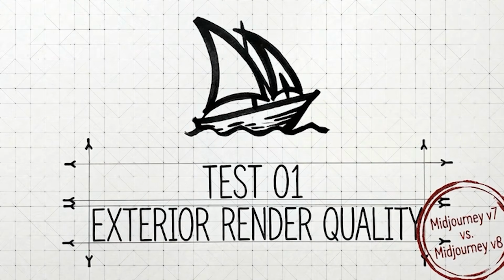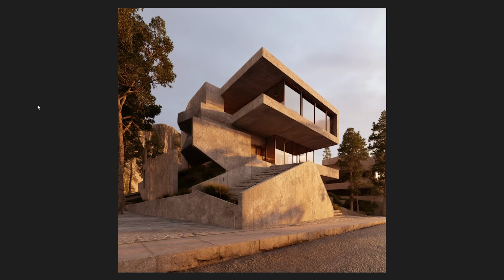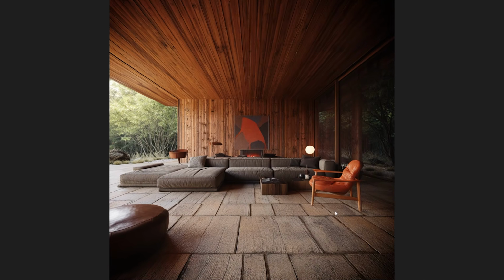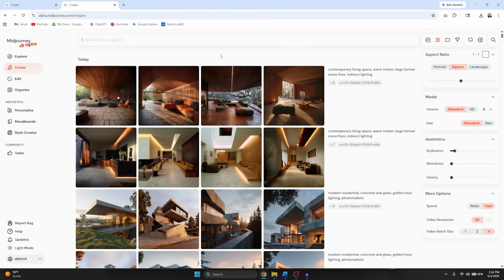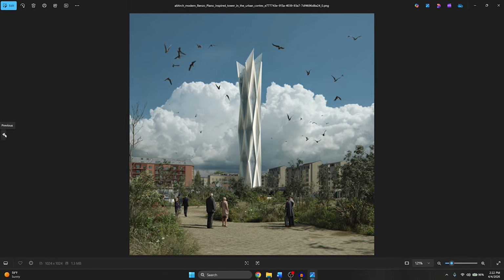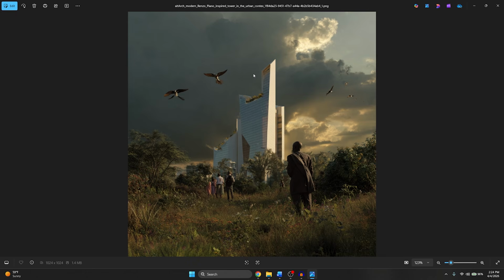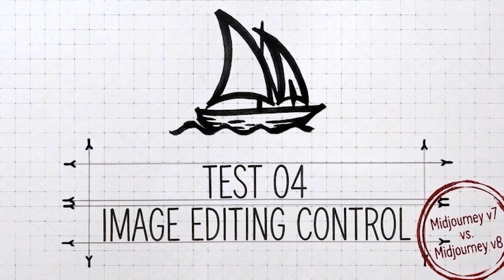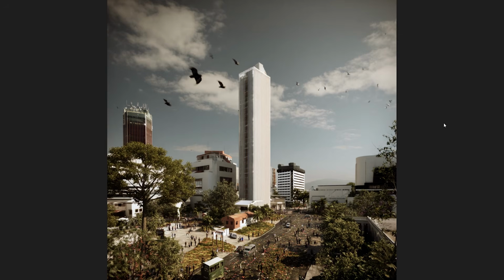NEW Midjourney V8.1 for Architects 🤯 Insanely good? Or disappointing 🤔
Midjourney V8 is here, but is it actually better for architects and interior designers than Midjourney V7? In this Midjourney V8 vs V7 comparison for architecture and interior design, I test both versions across exterior render quality, interior render quality, prompt accuracy, and image editing so architects, designers, and architecture students can see which model is actually worth using right now. If you use Midjourney for architecture renders, AI prompts, or architectural visualization workflows, this video will help you decide whether Midjourney V8 is a real upgrade or if Midjourney V7 is still the better option today.

0:00 Midjourney V8 Alpha Comparison Overview
0:38 Exterior Render Quality Test with Midjourney
2:12 Interior Render Quality Test with Midjourney
4:13 BONUS TIP!
4:35 Prompt Accuracy Test with Midjourney
8:20 Image Editing Test with Midjourney
10:14 Final Verdict - Midjourney V7 or V8?